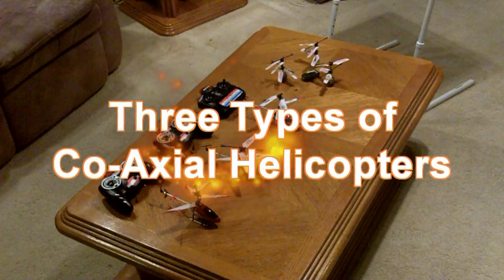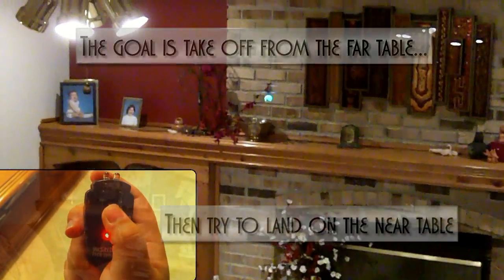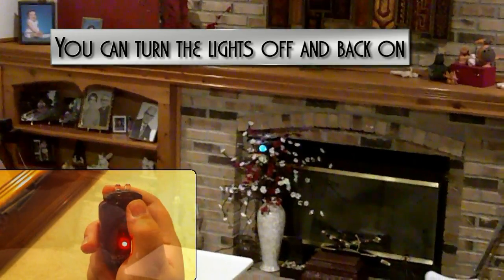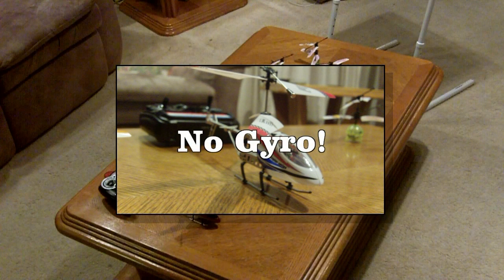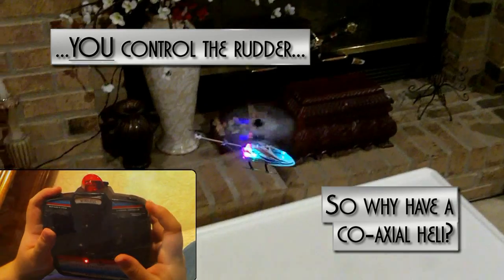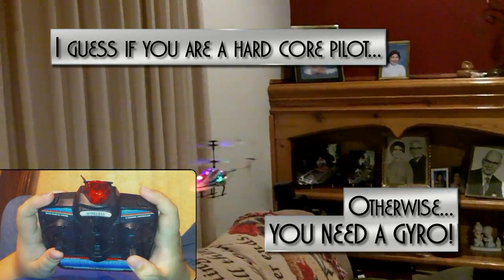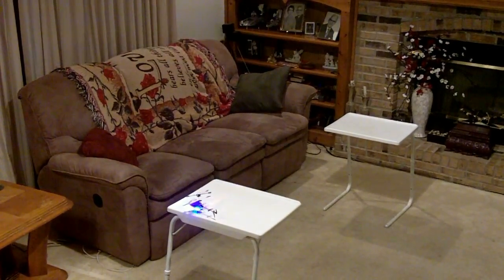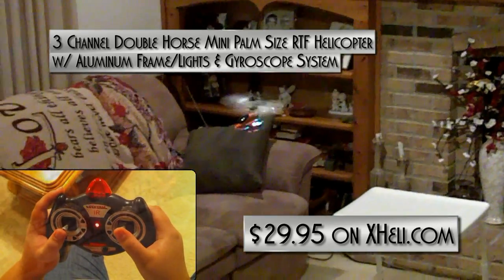You Need A Gyro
Compare three types of co-axial helicopters to learn why you need a gyroscopic stabilizer. The Double Horse 9098 Mini RTF Helicopter makes a great gift, and it is simple enough for anyone to fly. This is going to be hot this Christmas for sure! The power, flight time, control and cost have all recently hit the point where these things are ready for the masses. Don't miss out!